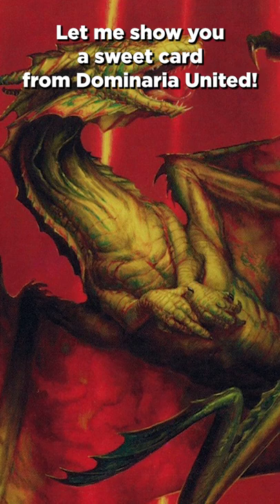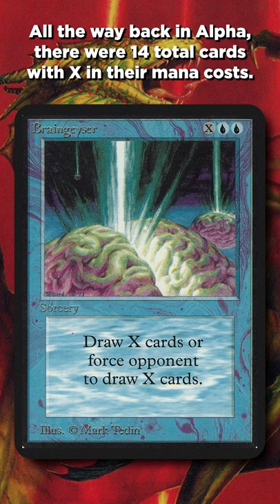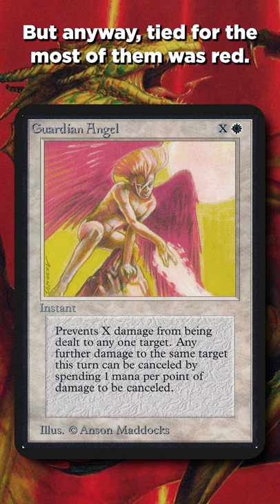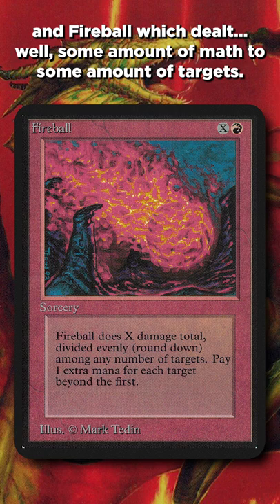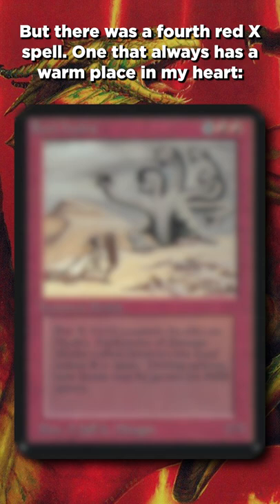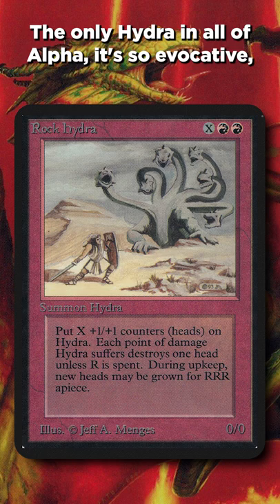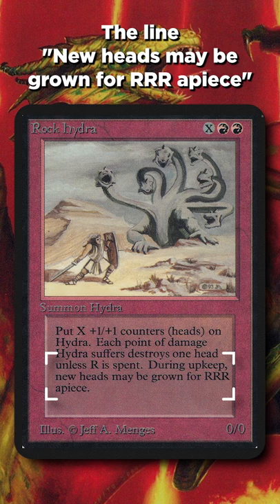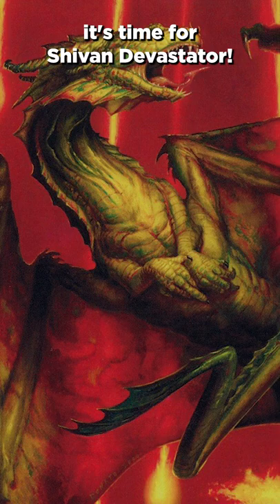New Heads May Be Grown for RRR Apiece | Dominaria United Magic: the Gathering Design Story